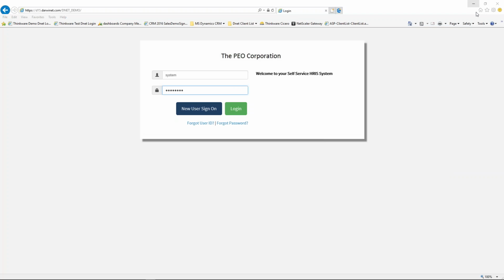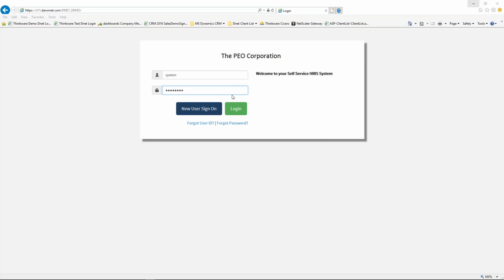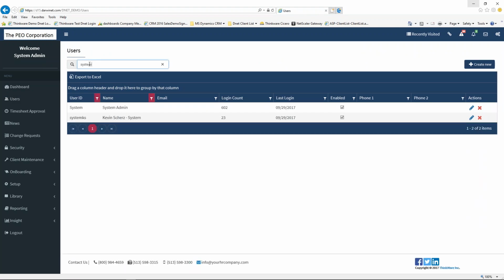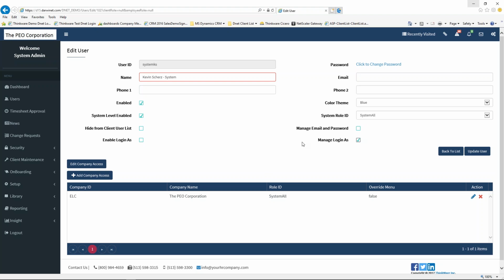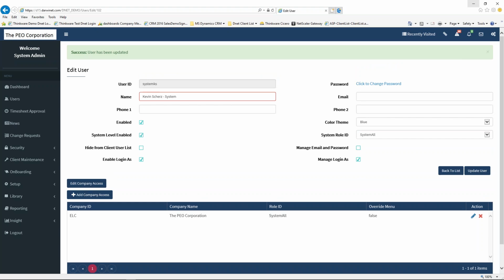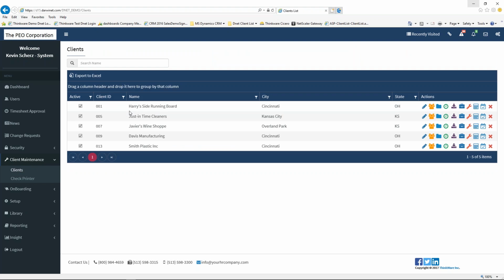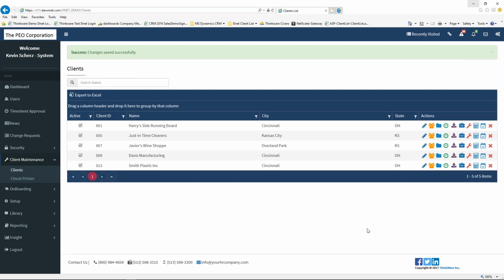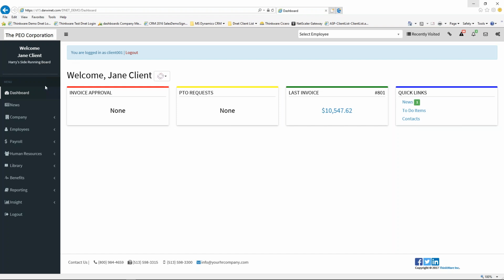DNet "Log In As" functionality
This video describes the "Log In As" functionality available in DNet.  A customer service rep, with the click of a button, can simulate exactly what a client, manager or employee is seeing on their screen to assist with any questions.